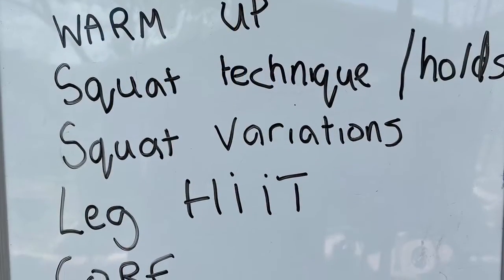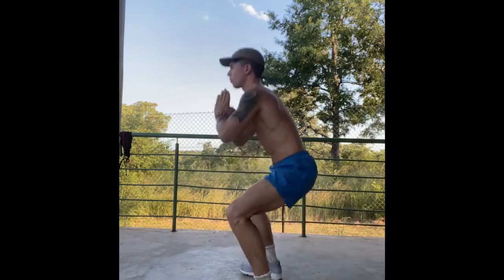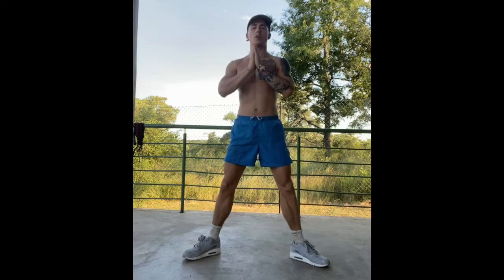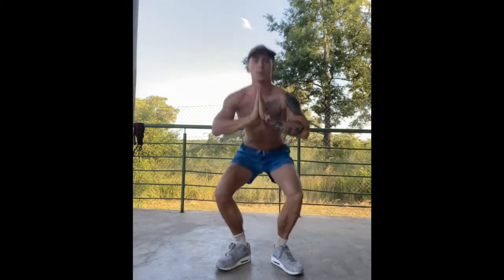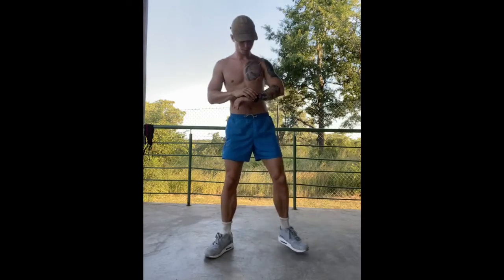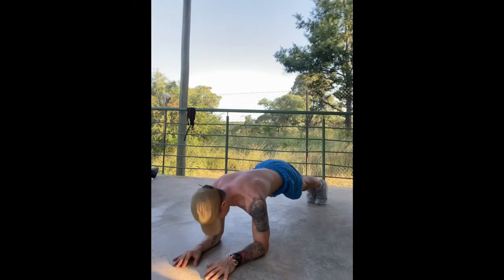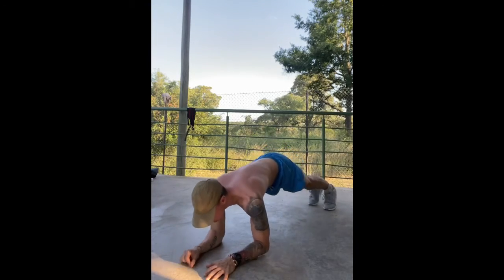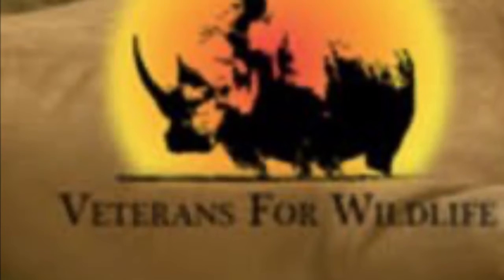Ranger fit session 3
Bodyweight workout number 3 from the African Bush